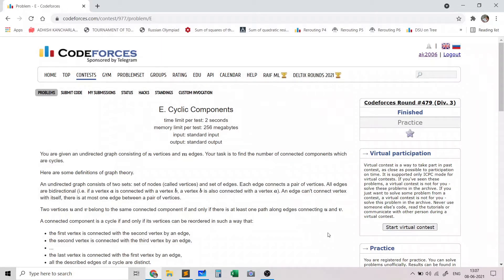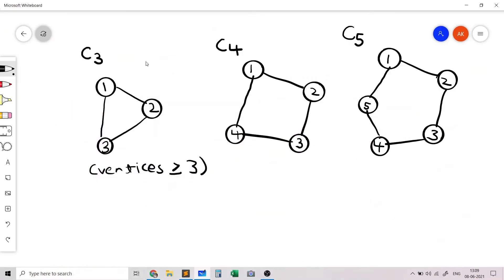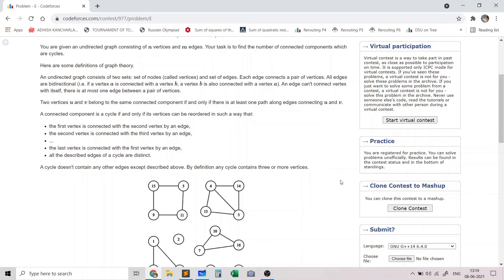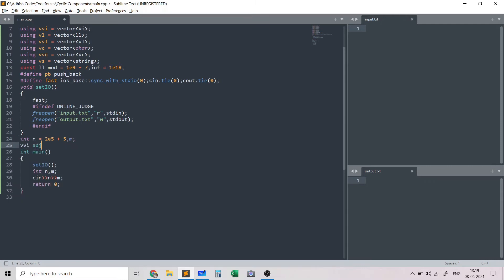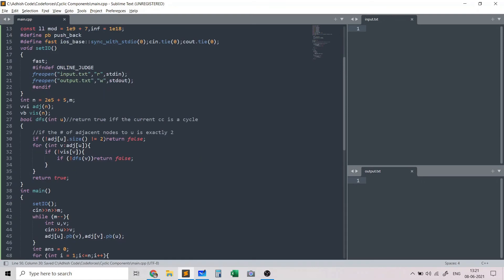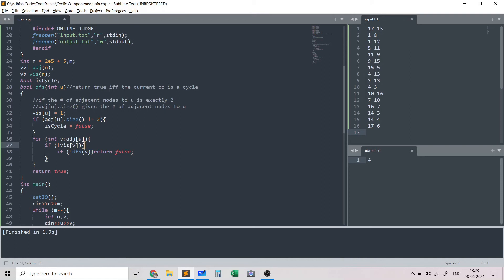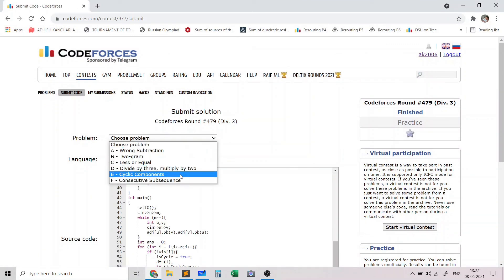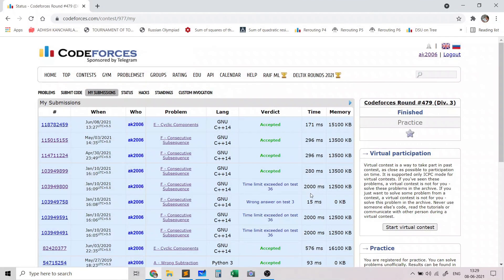Codeforces Graph Series: Cyclic Components (rated 1500) - DFS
Key concepts covered in this video editorial:

- How to check if a connected component is a cycle using DFS (by checking if every node has a degree of exactly 2)

If you liked this video, please give it a "thumbs up" so that it can reach more people.

Hope you are able to solve many of the problems in the above playlist.